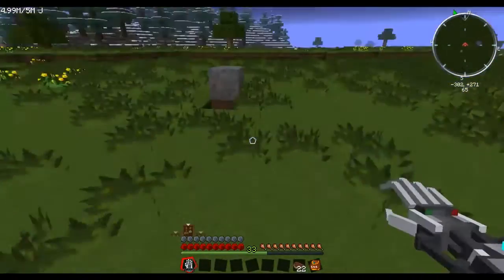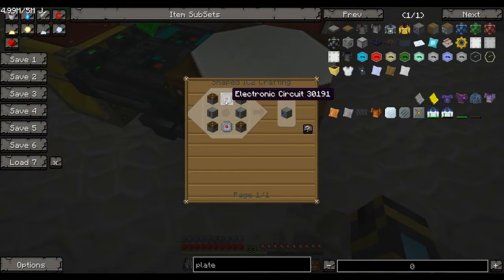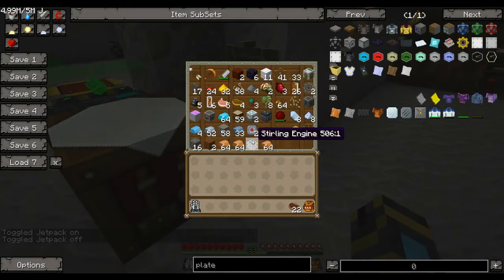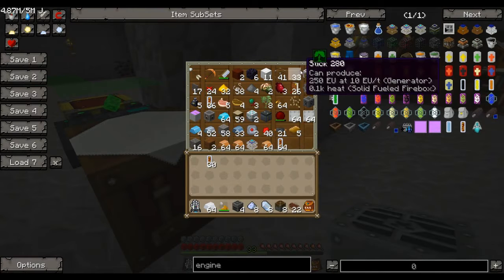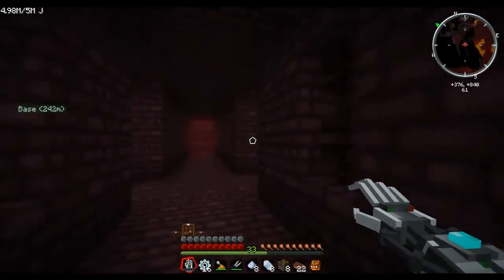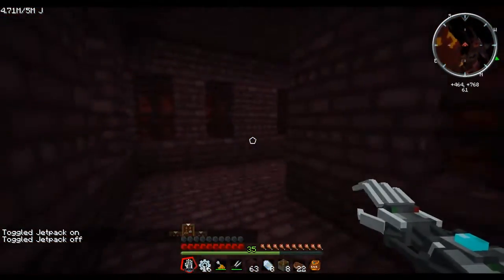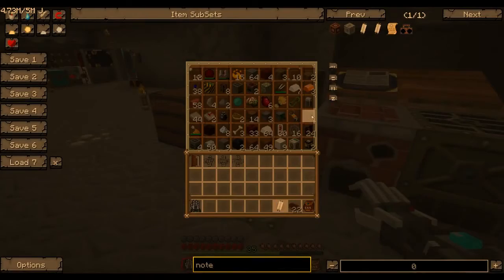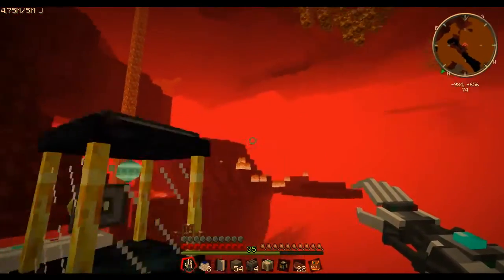Minecraft Feed the Beast Episode 30 Preperation